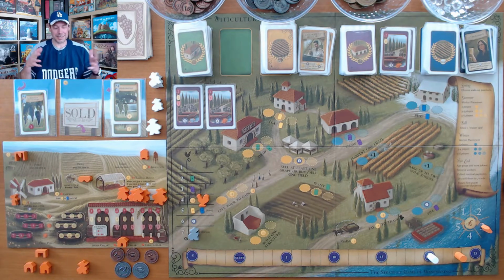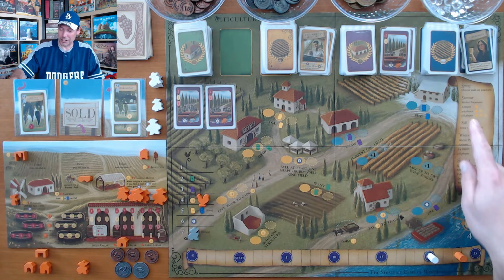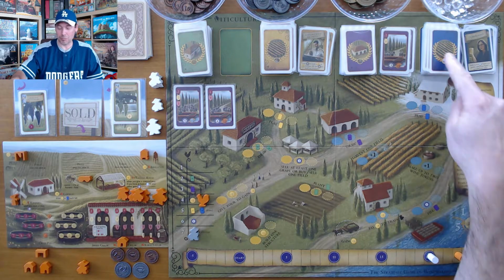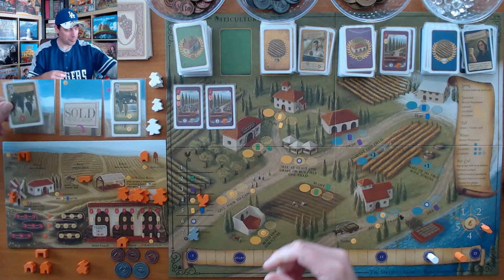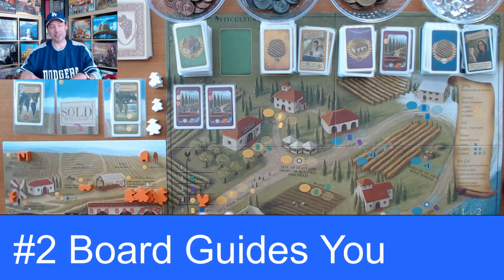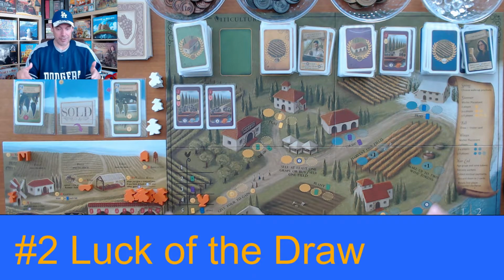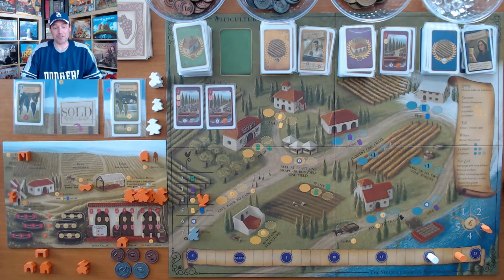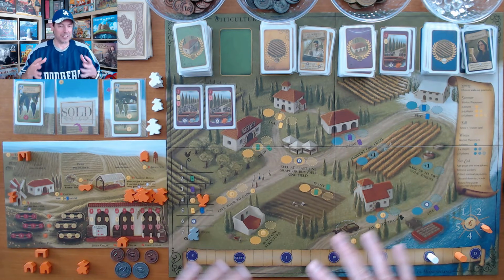Viticulture: Essential Edition 3 x 3 x 3 Board Game Review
In this video, Billy Indiana (aka Bill Webb) reviews the modern classic board game, Viticulture: Essential Edition, by Jamey Stegmaier, Alan Stone, and Morten Monrad Pedersen, published by Stonemaier Games. In this 3 x 3 x 3 format, he reveals 3 things he liked about the game, 3 things that some may not enjoy, and 3 other games that are similar and might be of interest to players who like Viticulture (actually gives 5 other games - BONUS).

00:42 Overview of the Game
4:26 Three things I Liked
6:25 Three things some players may not like
9:43 Personal Summary
10:31 Three (or 5) Similar Games